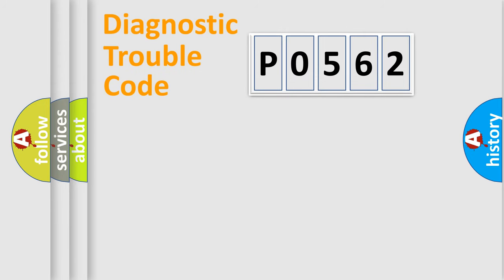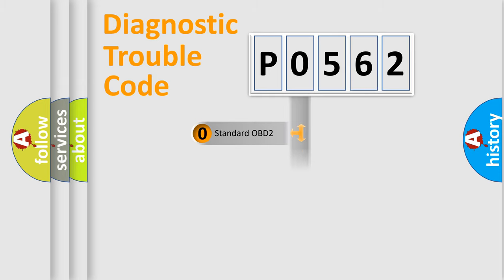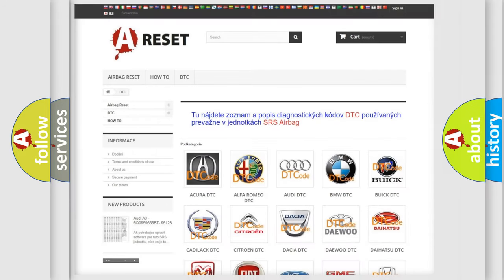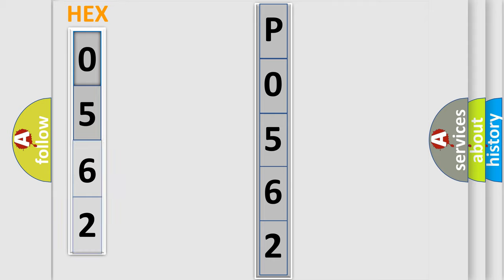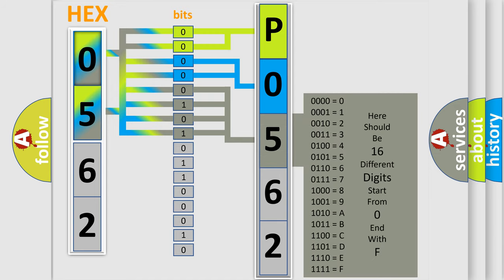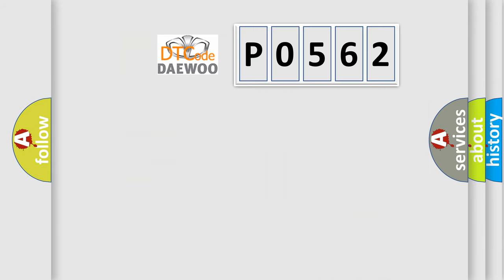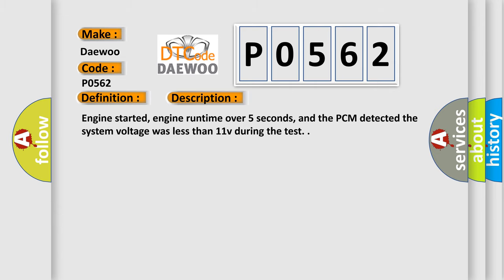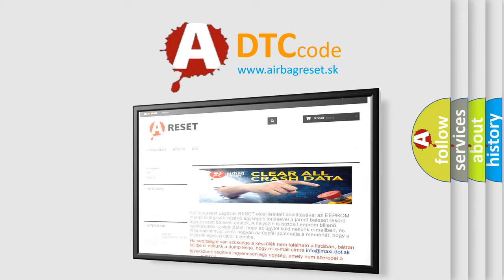DTC Daewoo P0562 Short Explanation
Contents:
0:21 Basic DTC analysis according to OBD2 protocol standard.
1:48 Insight into programming
2:58 A diagnostically understandable description of the Diagnostic Trouble Code
3:05 Basic error definition

Make:
Daewoo
Code:
P0562
Definition:
System Voltage (Engine Side) Too Low
Description:
Engine started, engine runtime over 5 seconds, and the PCM detected the system voltage was less than 11v during the test.
Cause:
Generator is damaged or has failed
Test for possible voltage spike occurrence with a Lab Scope when one or more power accessories are operated (On or Off)